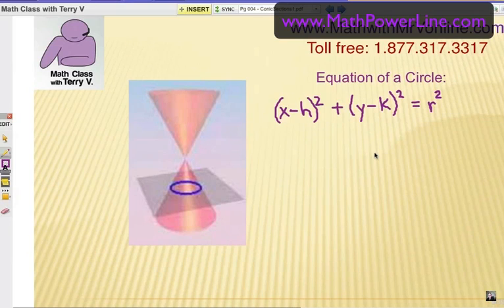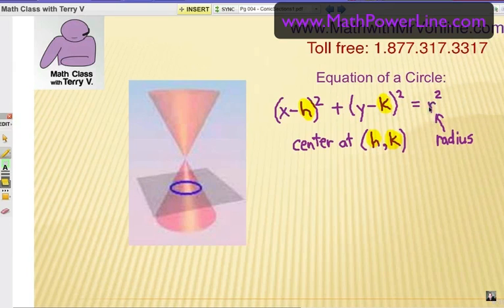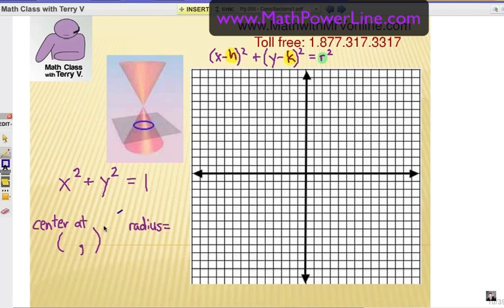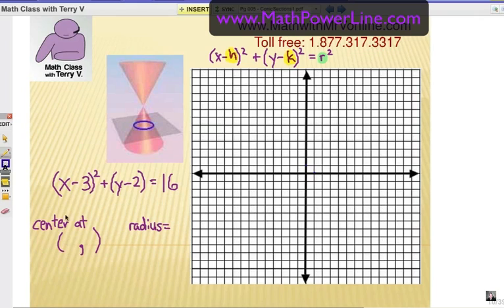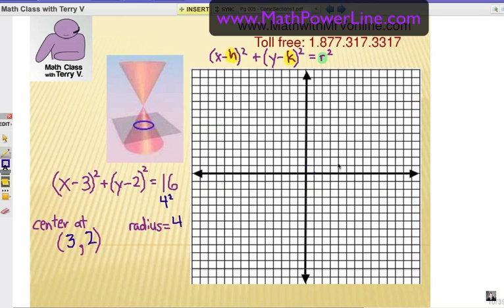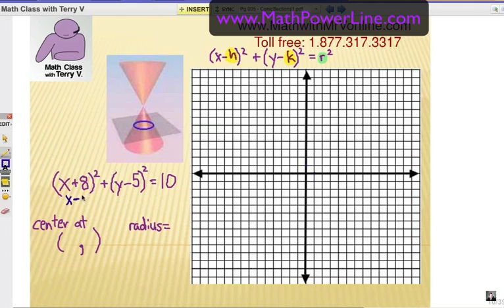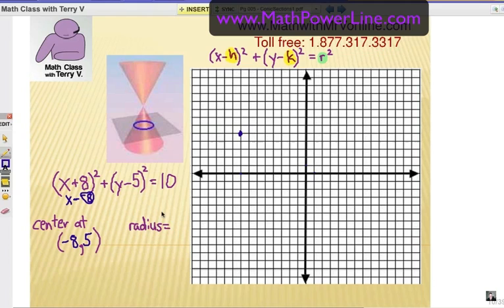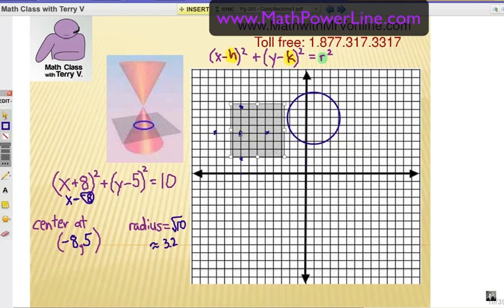How to Study Conic Sections: Circles